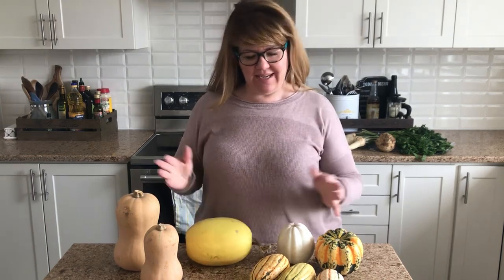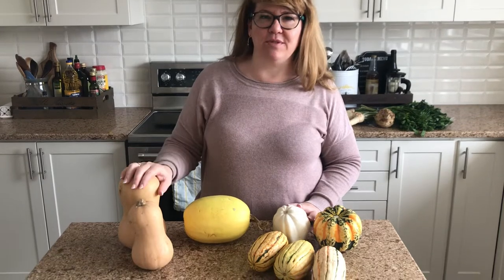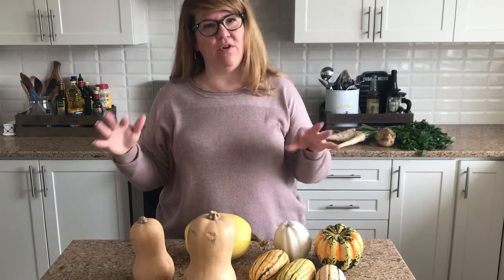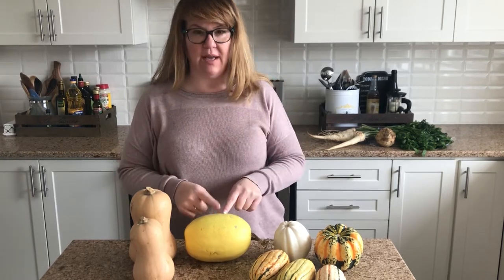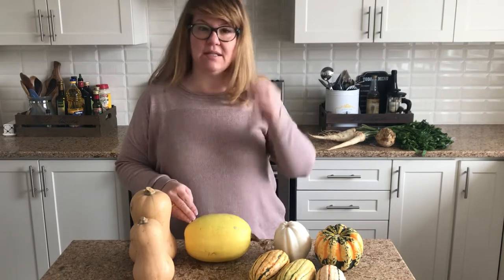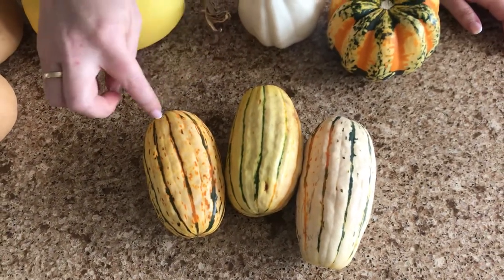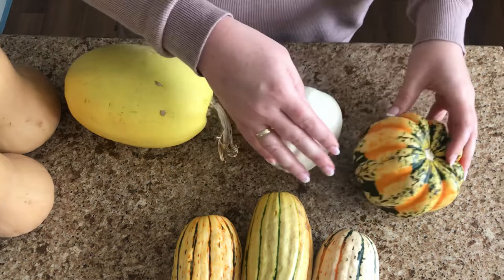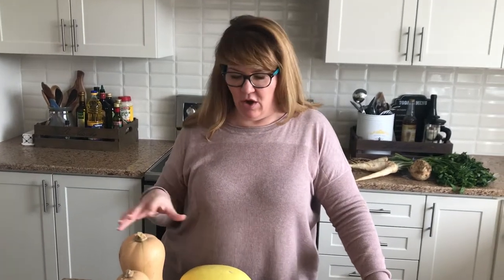Squash varieties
Which way do you cut spaghetti squash, which is for soup and roasting